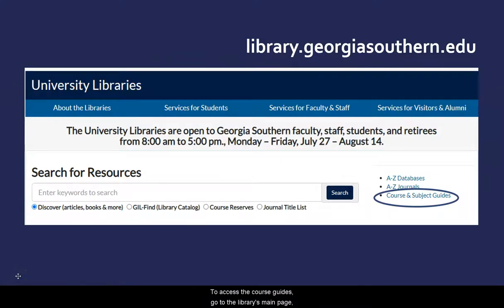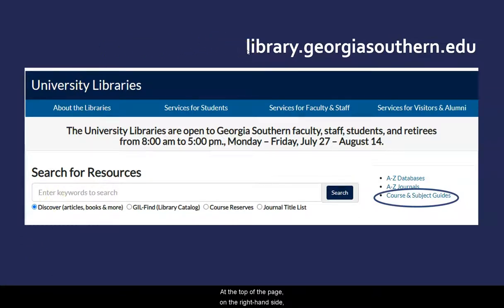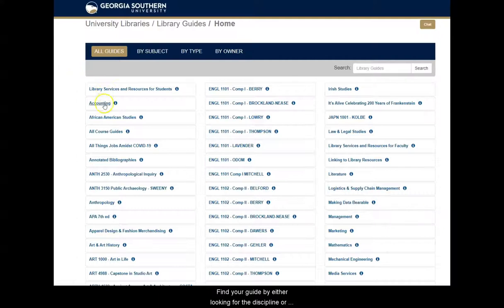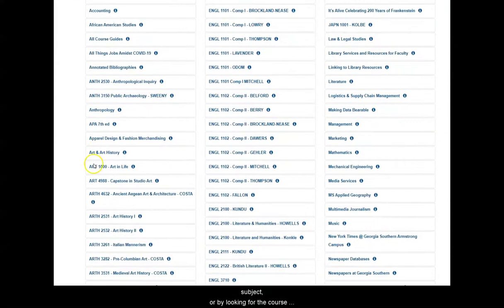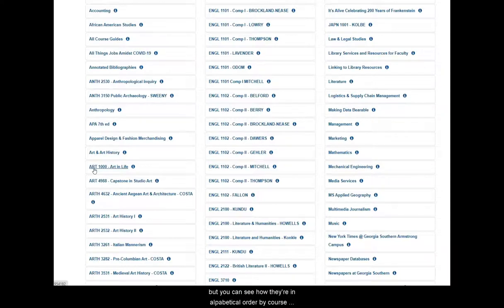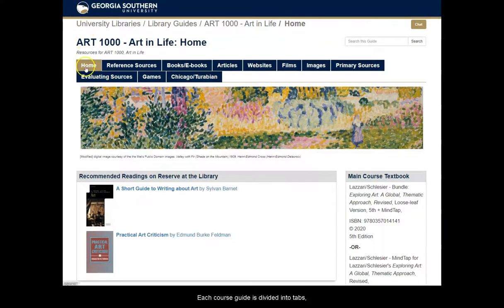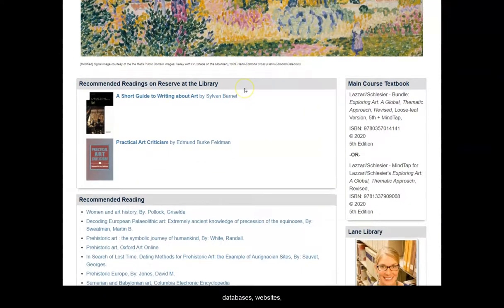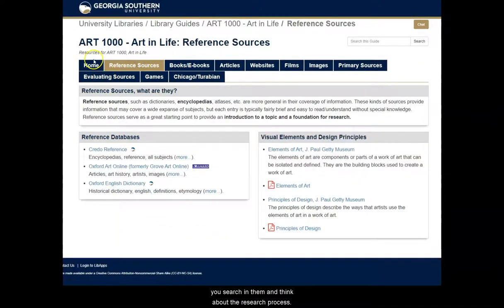Finding your course or subject guide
This video will show you how to find a specific course guide from the library's